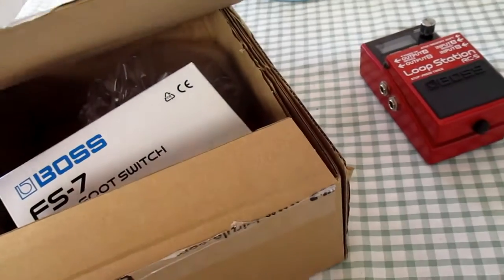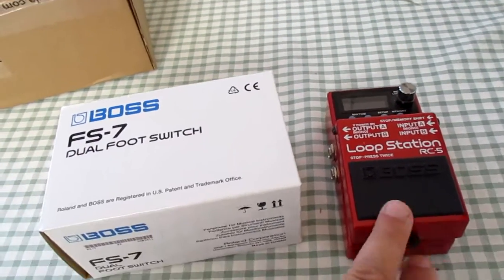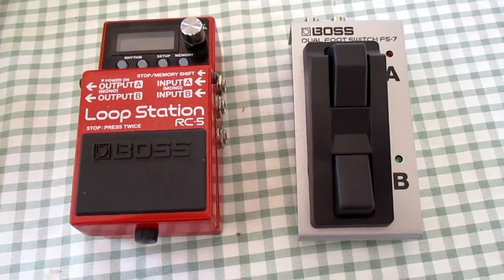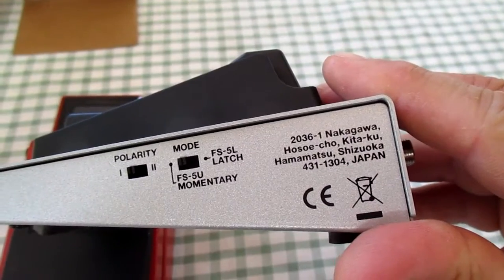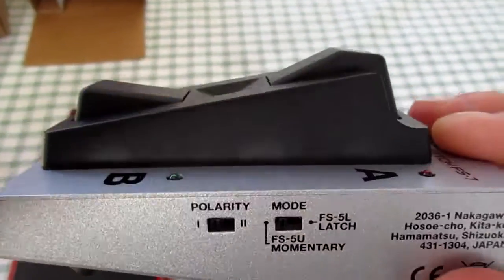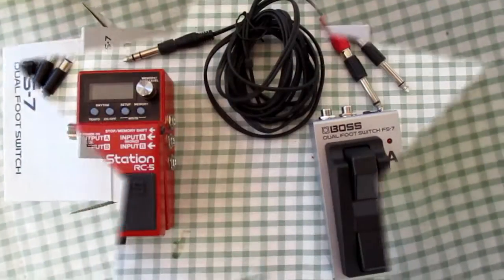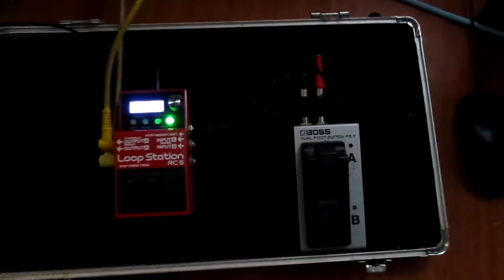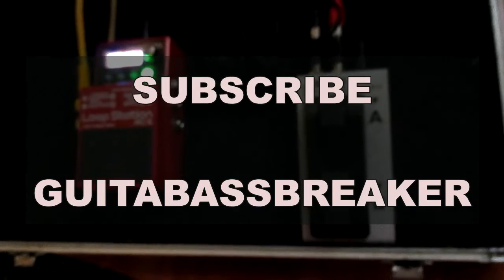BOSS FS 7 DUAL SWITCH UNBOXING.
Conections between looper Boss RC-5 and Boss FS-6 dual pedal switch to use it as a backtrack player and unboxing.